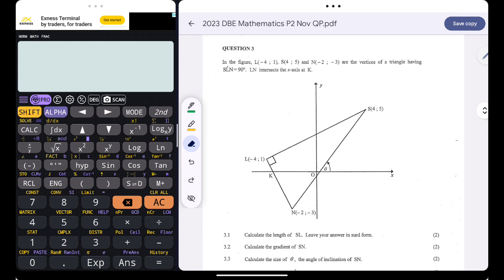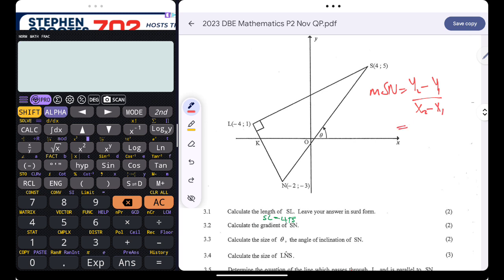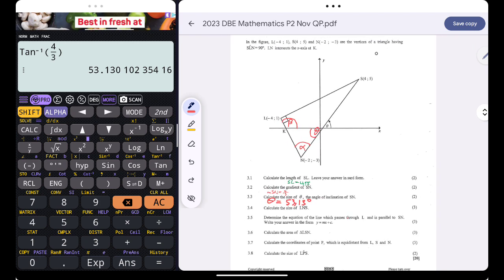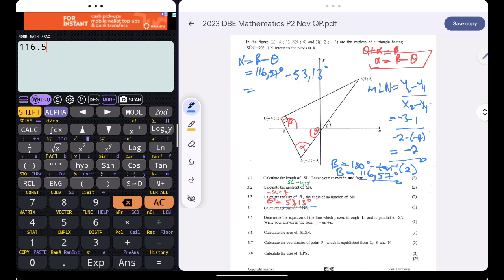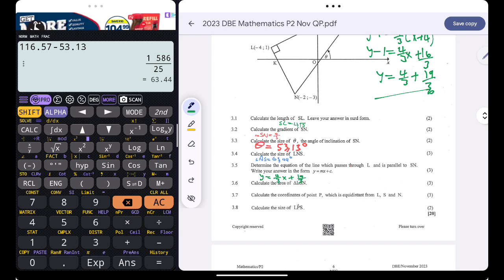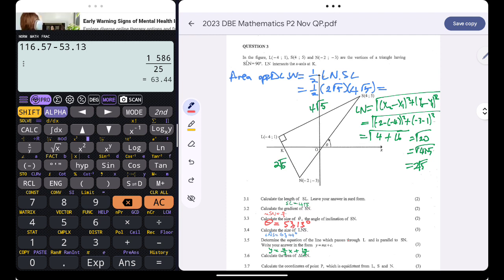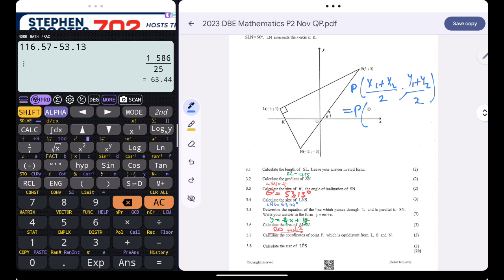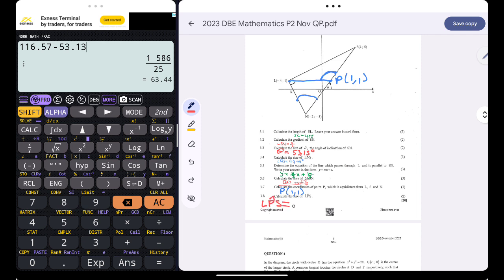GRADE 12 | DBE NOVEMBER 2023 | MATHS P2 | WISKUNDE V2 | MEMORANDUM |ANALYTICAL GEOMETRY.